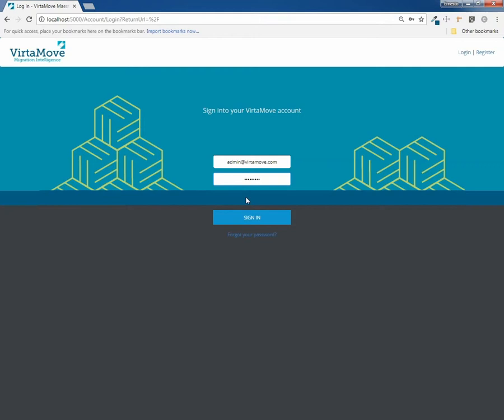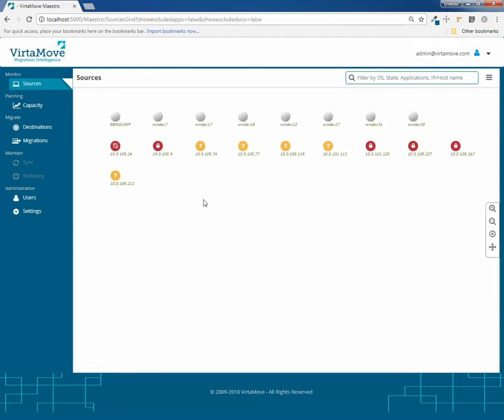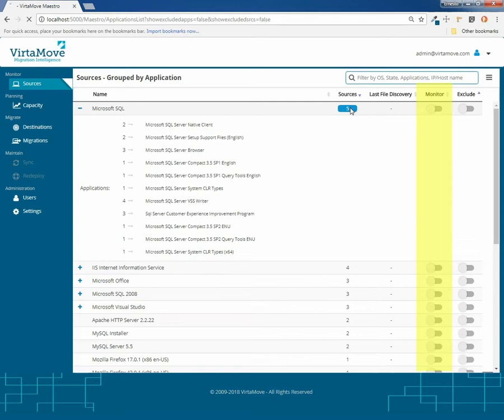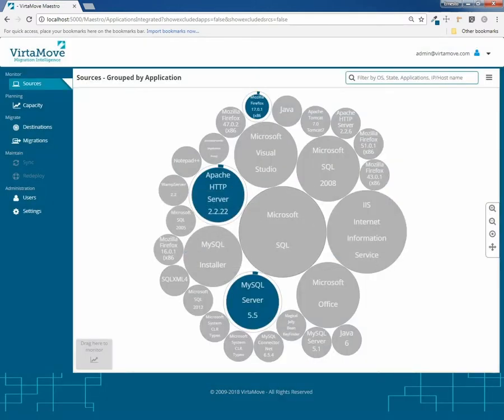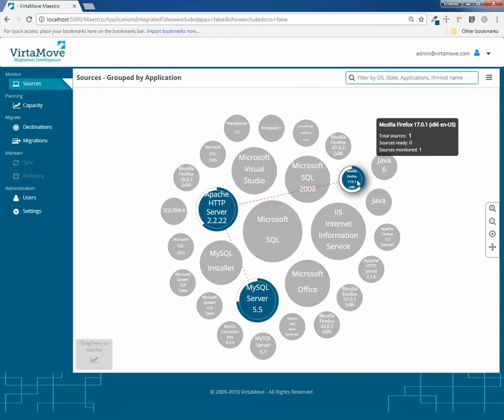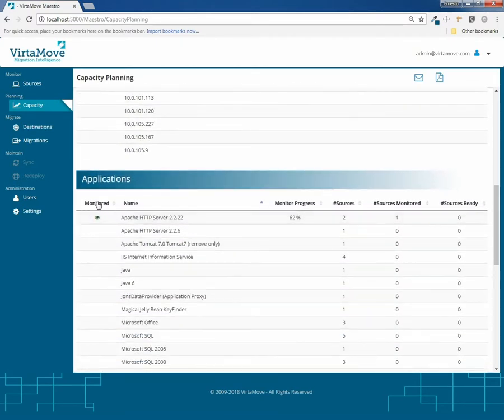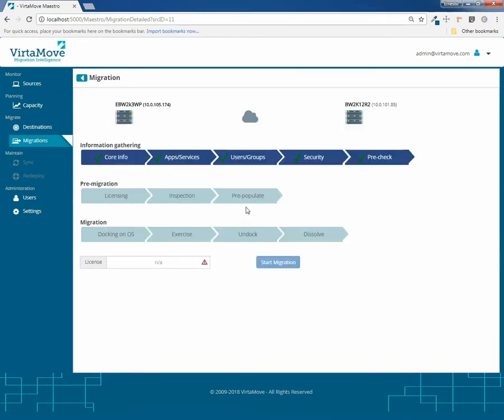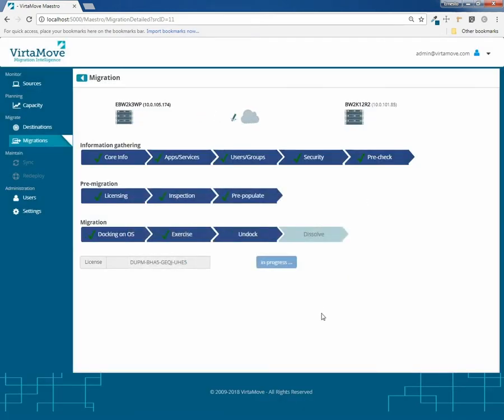V-Monitor and V-Maestro Demo Video